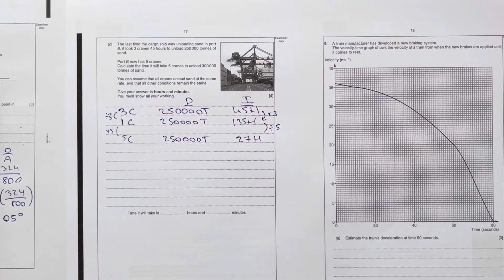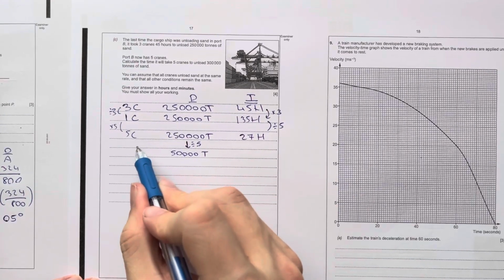WJEC Numeracy 2018 ( Higher ) Paper 2 Part 4